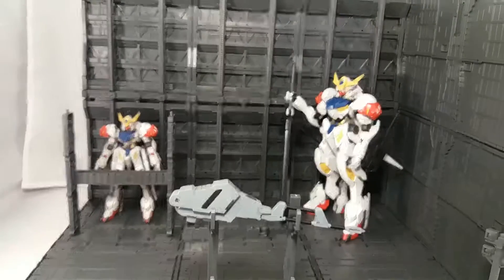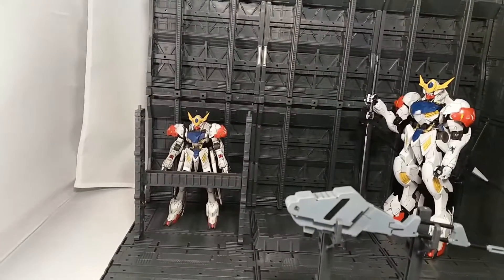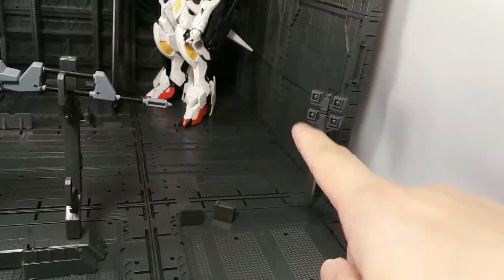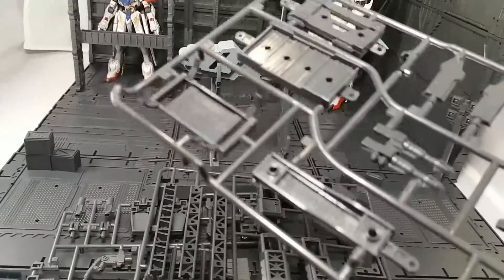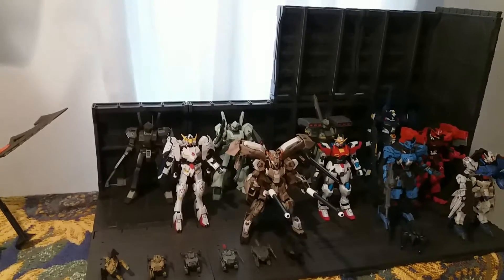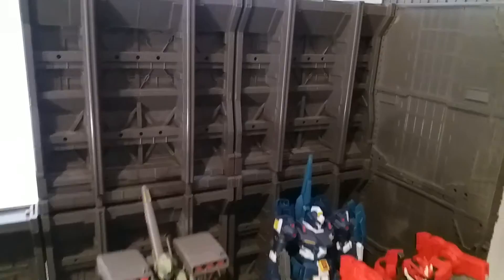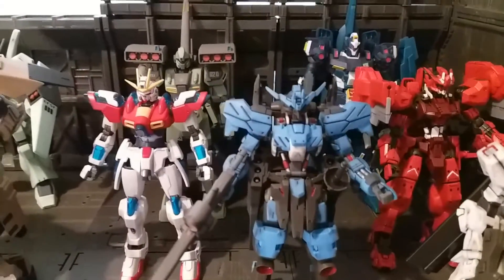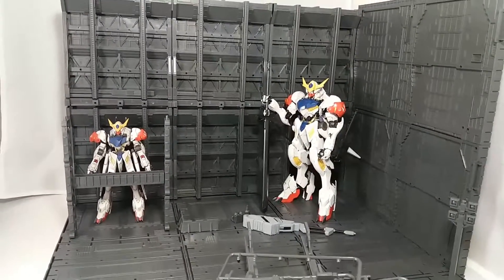Kotobukiya Mechanical Chain Base vs Domain Base Part 2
This video shows how the bases look when assembled, it also shows a few of the accessories in use,